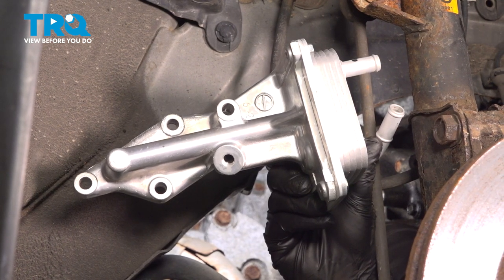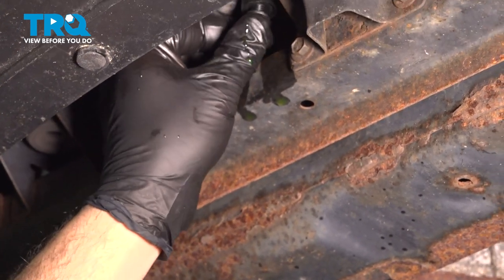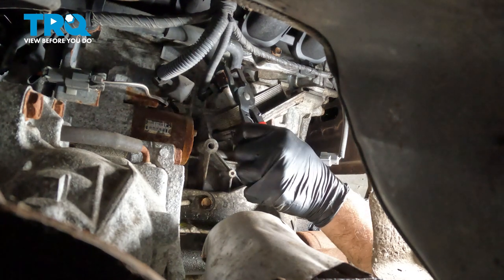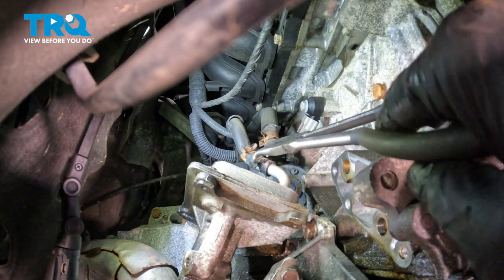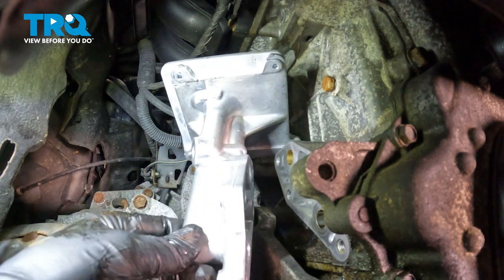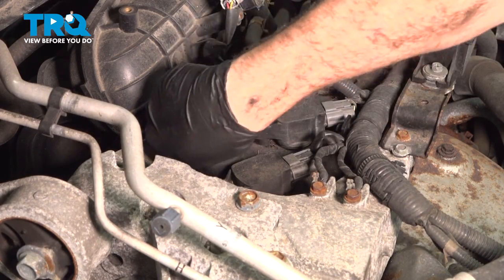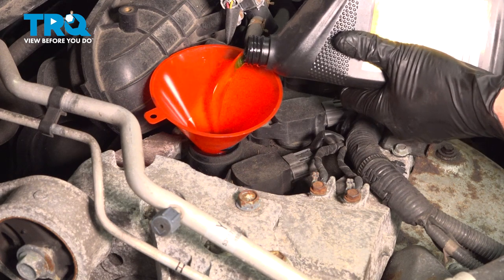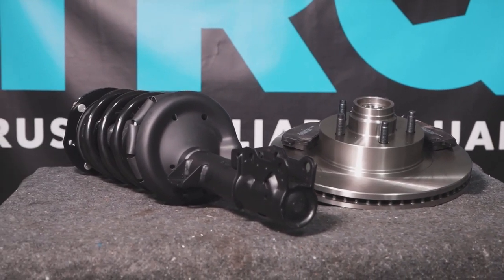How to Replace Engine Oil Cooler 2008-2013 Nissan Rogue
This video shows you how to install an engine oil cooler on your 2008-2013 Nissan Rogue.

This process should be similar on the following vehicles:
2008 Nissan Rogue
2009 Nissan Rogue
2010 Nissan Rogue
2011 Nissan Rogue
2012 Nissan Rogue
2013 Nissan Rogue

• Wheel Chocks